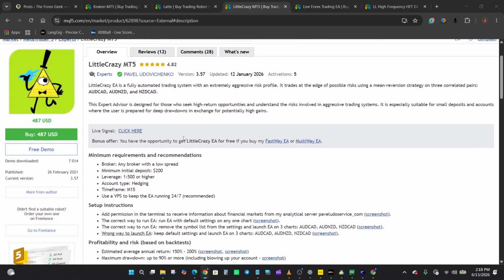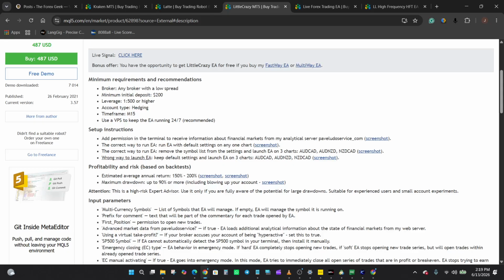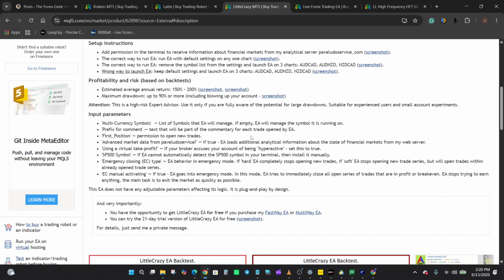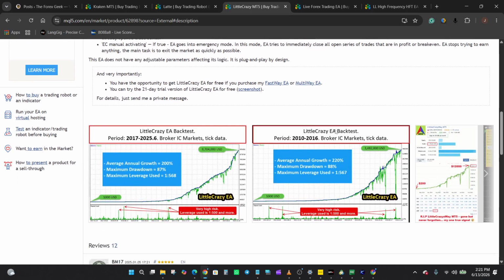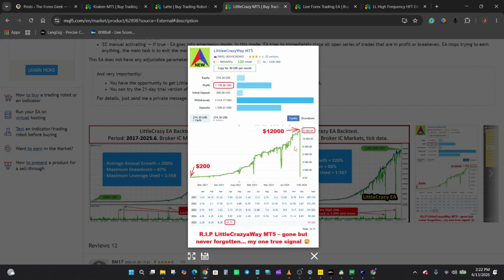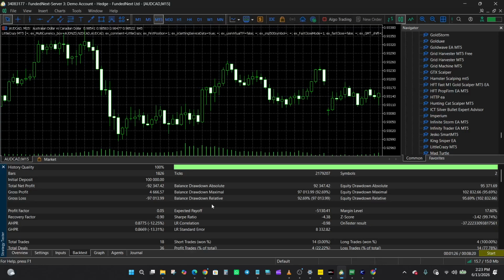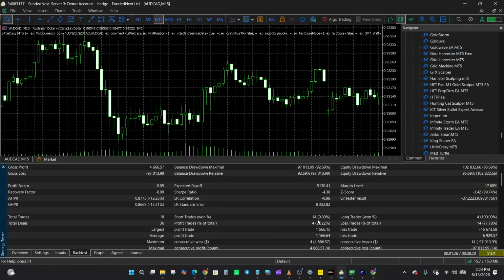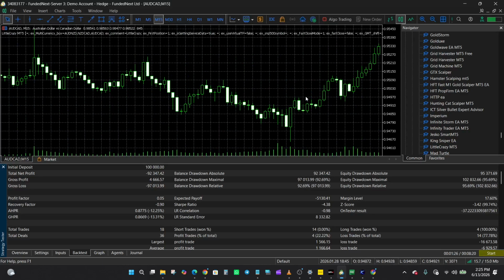LittleCrazy EA MT5 Review – High Risk Mean Reversion Trading Analysis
LittleCrazy EA MT5 is an automated trading system for MetaTrader 5 that uses a mean-reversion approach across AUDCAD, AUDNZD, and NZDCAD. In this review, I walk through the MQL5 Marketplace page, recommended setup, available settings, risk profile, and historical backtest performance. I also discuss the developer's plug-and-play approach and important considerations for traders evaluating this high-risk Expert Advisor.